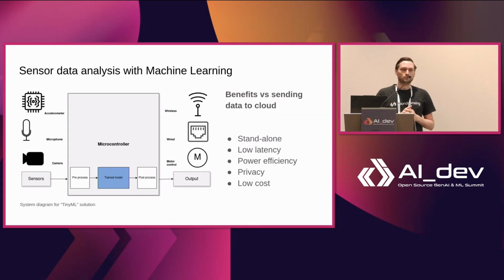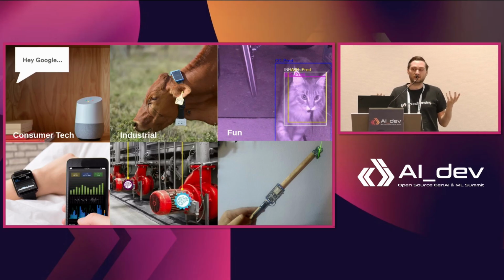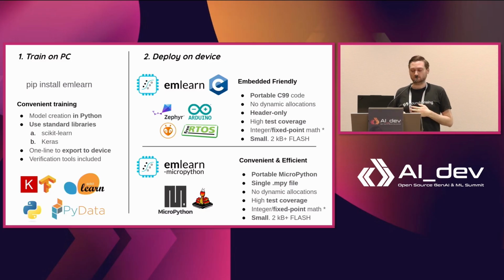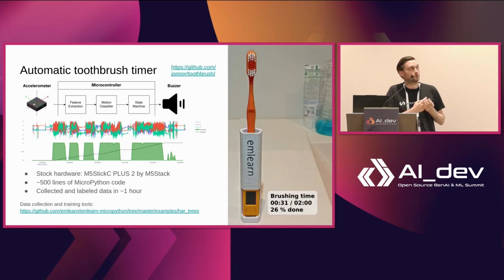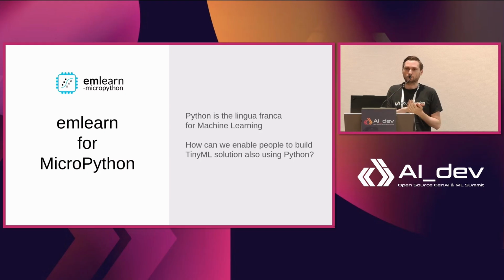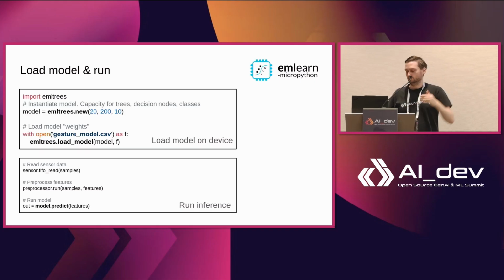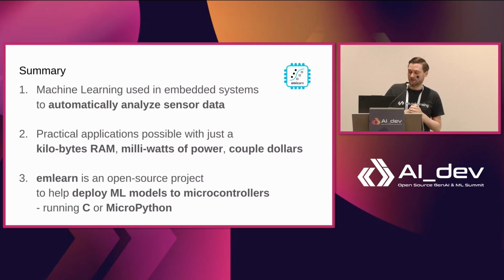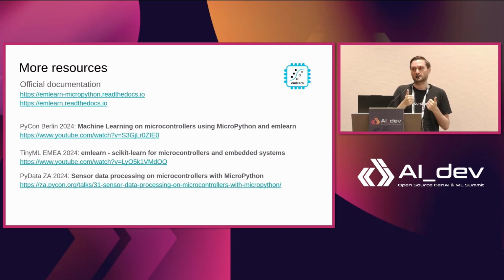Machine Learning on Microcontrollers; Tiny, Useful and Fun - Jon Nordby, Soundsensing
In recent years, generative AI models have come to dominate the discourse around artificial intelligence and machine learning.
Both Large Language Models and other generative models for image/video/sound use huge deep learning models, running on expensive and energy intensive GPUs. However, there are several other application areas of machine learning, operating under other constraints.
One of these is the area of "TinyML", where machine learning is used to analyze sensor data on microcontroller-grade systems.
A typical TinyML system is under 1 watt, under 1 MB of RAM and FLASH, and under 10 USD bill-of-materials.

In this presentation, we will talk about machine learning on microcontrollers; the applications, and developments in the field over the last years. We will also cover practical information on how one can get started, using the emlearn open-source project.
emlearn provides machine learning inference implementations for microcontrollers. It is written in portable C99 code, and supports models trained with scikit-learn and Tensorflow/Keras.
Since 2023 the emlearn project also supports MicroPython, a Python for microcontrollers.